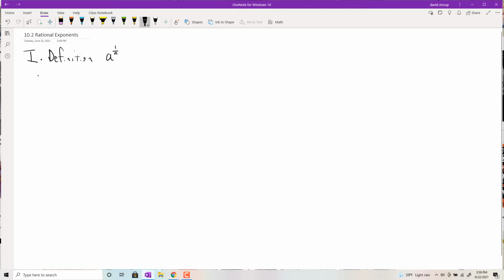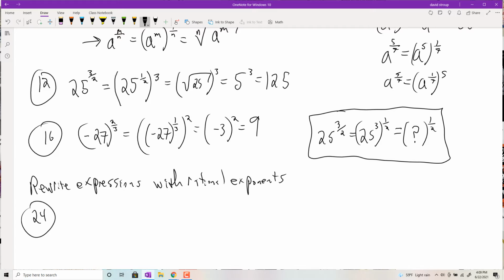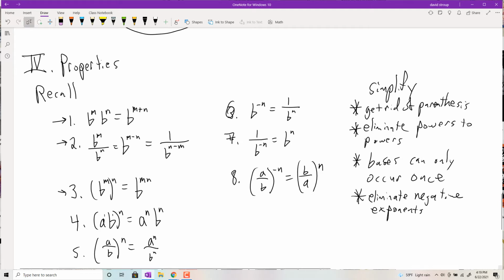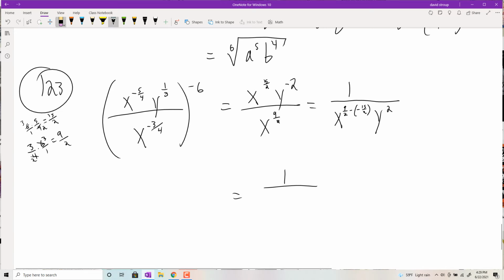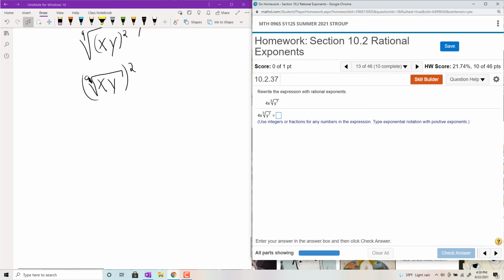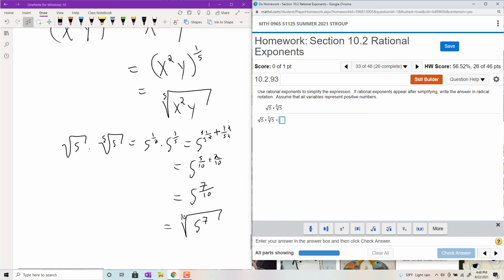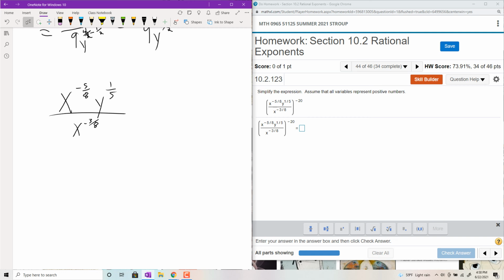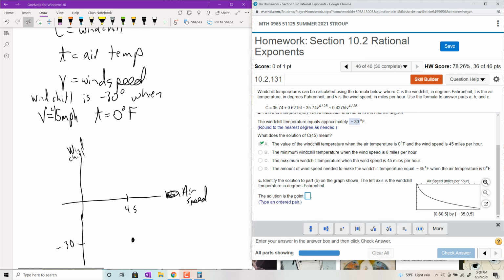10.2 MTH 0965